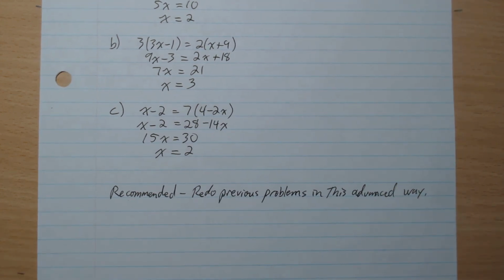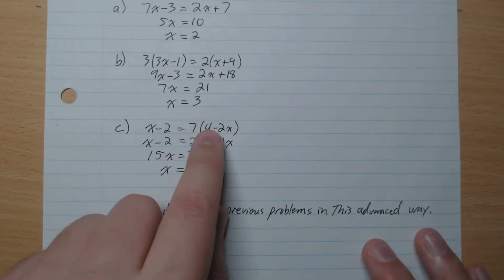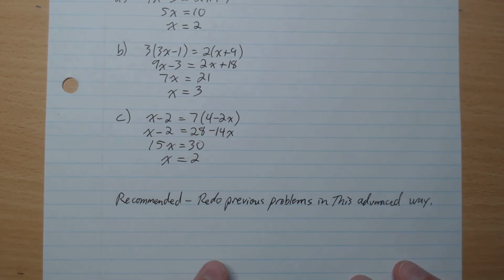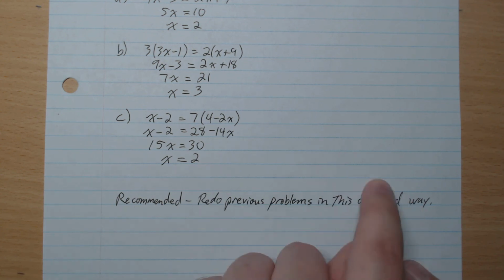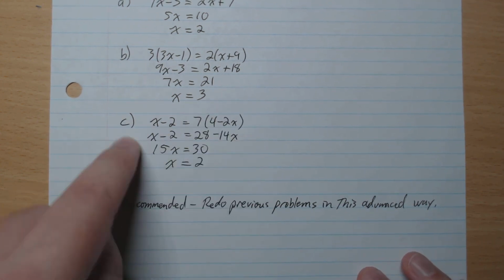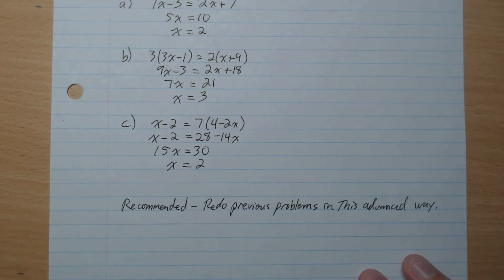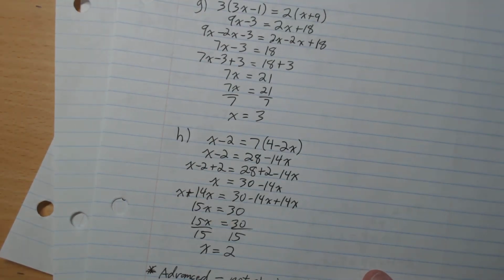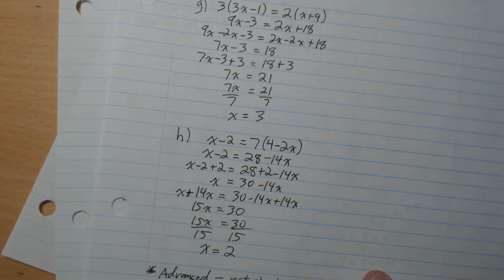Gr8 Math - 307 - Solving Linear Equations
Grade 8 Math - 307 - Solving Linear Equations